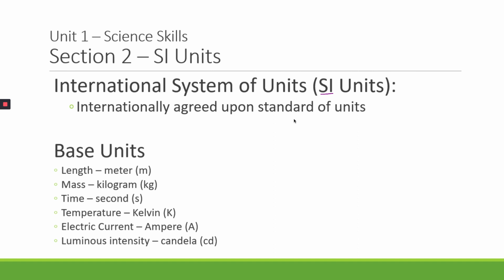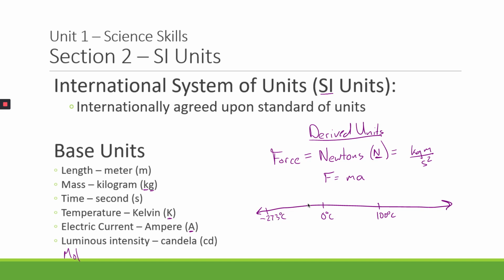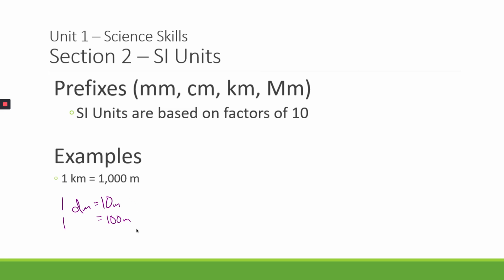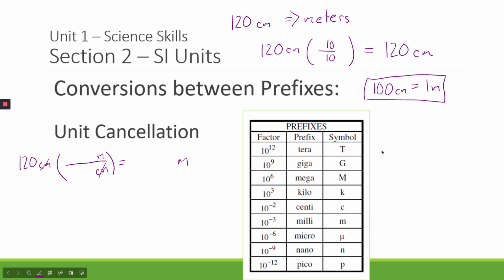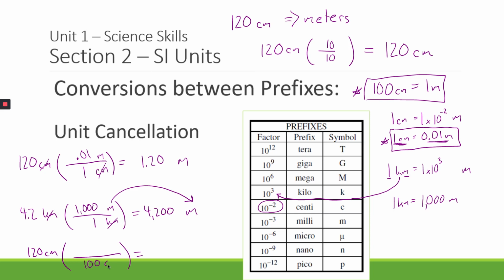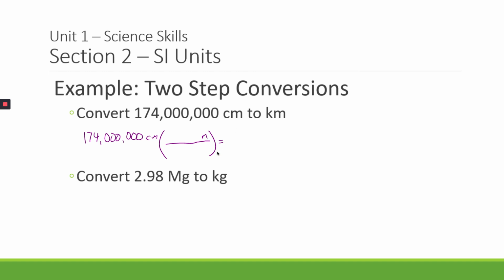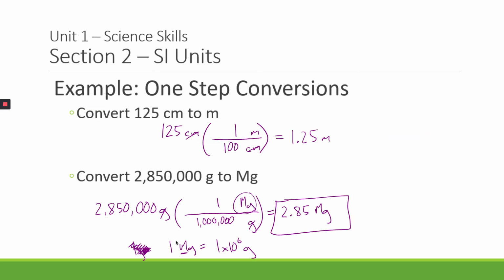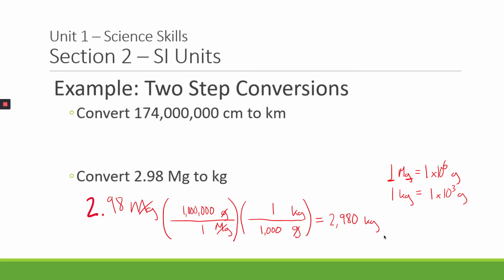Honors Physics: Unit 1 - Section 2 - SI Units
In this video, we will be reviewing SI Units and learning how to convert between units with different prefixes.